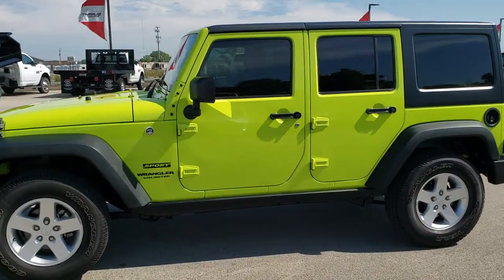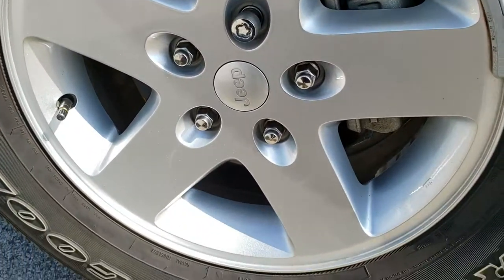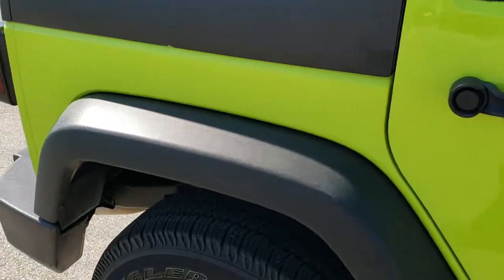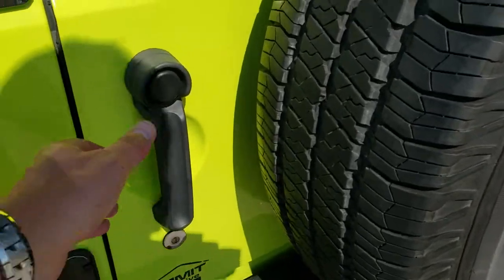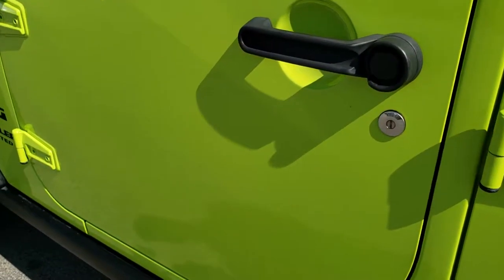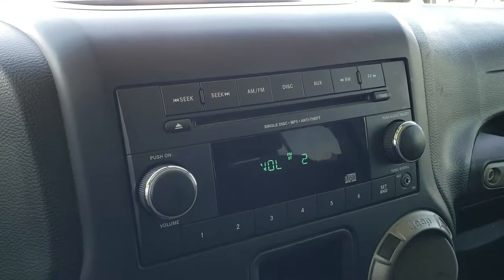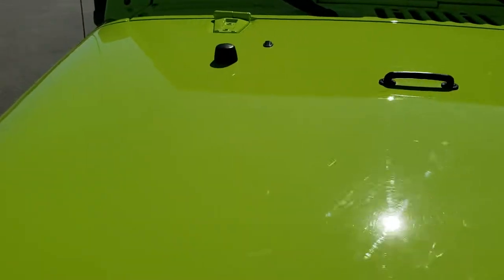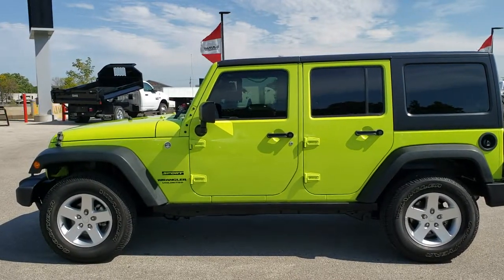HYPER GREEN 2016 JEEP WRANGLER 4 DOOR UNLIMITED SPORT HYPERGREEN WALK AROUND REVIEW 10341 SOLD!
Today we did a walk around review of this 2016 Jeep Wrangler 4 Door Unlimited Sport in Hyper Green Clearcoat.

Thank you for checking out this video of this 2016 Jeep Wrangler 4 Door Unlimited in Hyper Green.

STOCK: 10341
PRICE: $29,999
MILES: 27,177
MAKE: JEEP
MODEL: WRANGLER UNLIMITED SPORT
VIN: 1C4BJWDG1GL290208
LOCATION: FOND DU LAC OSHKOSH WISCONSIN, 54937 TRUCKS ON 41

3.6 Liter V6 DOHC Engine, 285 Horsepower, Full Four Door Crew Cab with Black 3-Piece Modular Hard Top, Unlimited Sport Package, Automatic Transmission Center Console Shifter, 5 Speed Automatic Transmission with Optional Manual Tap Shift, 4x4 Floor Shifter Four Wheel Drive 4WD, Driver Seat Height Adjuster, Non Smoker, Black Ebony Cloth Seats, Bucket Seats, 2nd Row Bench Seating, Towing Package with Receiver Trailer Hitch and Trailer Wiring Tow Package, Electronic Stability Control Traction Control ESC, Downhill Assist Control DAC, Goodyear Wrangler SR-A P255/75 R17 Tires, Painted Alloy Rims Premium Wheels, Four Wheel Disc Brakes, Fog Lights, Rock Rails, AM / FM Radio Tuner, CD Player, Auxiliary MP3 Jack Portable Audio Connection, Swing Open Rear Door with Manual Raise Glass, Adjustable Height Seatbelts, Driver and Passenger Front Air Bags, L.A.T.C.H. Child Safety System, Multi-Function Steering Wheel Controls, Compass, Outside Temperature Display and Mileage Display, Fold Down Rear Seats, Air Conditioning AC, Cruise Control, Power Locks, Power Windows, Tilt Steering Wheel, 5 Year / 60,000 Mile Remaining Powertrain Factory Warranty, Whichever comes first, Hypergreen Clearcoat, Call Now! 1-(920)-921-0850 . Summit Automotive Chrysler Dodge Jeep Ram in Fond du Lac, Wisconsin also Proudly Serving Oshkosh, Madison, Milwaukee, Sheboygan, Appleton, and Waupun is a family owned and operated dealership since 1959. We take great pride in our new and used car and truck center with vehicles to fit everyone’s budget. We have ON THE SPOT FINANCING. BAD CREDIT OR GOOD CREDIT, we work with over 20 lenders to get you APPROVED AT THE MOST COMPETITIVE RATES. We provide AIRPORT TRANSPORTATION and NATIONWIDE DELIVERY OPTIONS. We are conveniently located on HWY 41 at EXIT 98, Hwy 151 at Military Rd. Exit . Just Look For The TRUCKS ON 41. Advertised price does not include, tax, title, registration and service fee.,

STOCK: 10341
PRICE: $29,999
MILES: 27,177
MAKE: JEEP